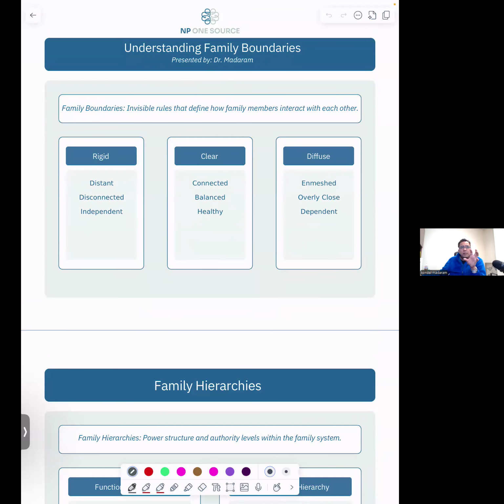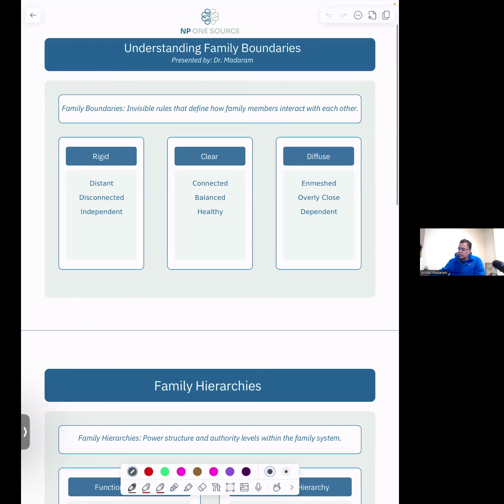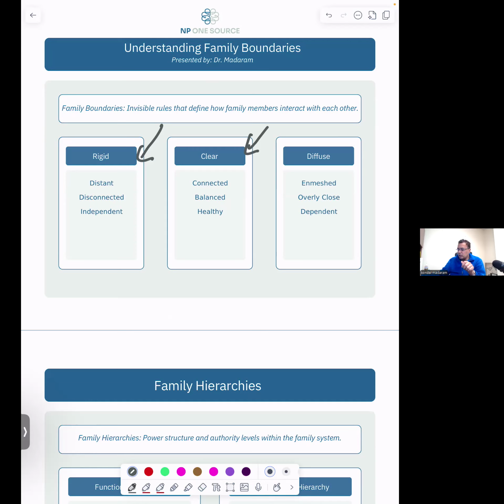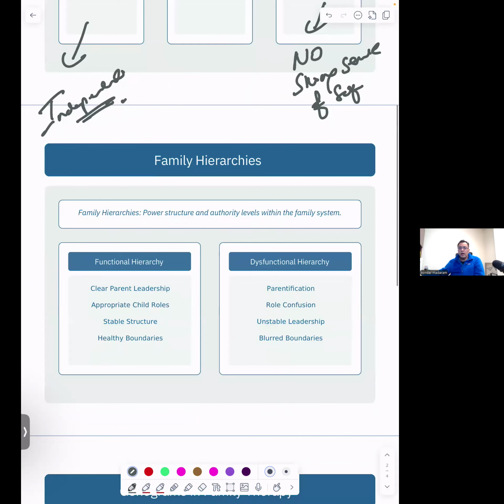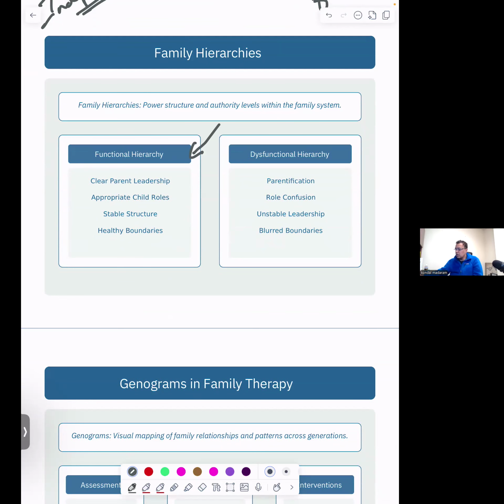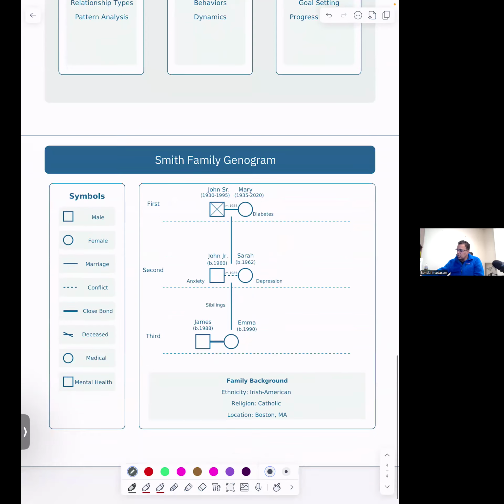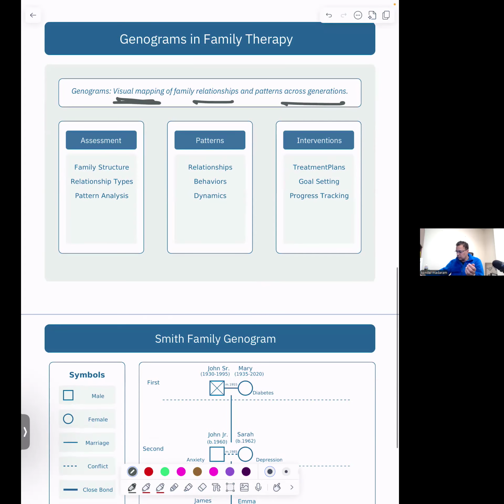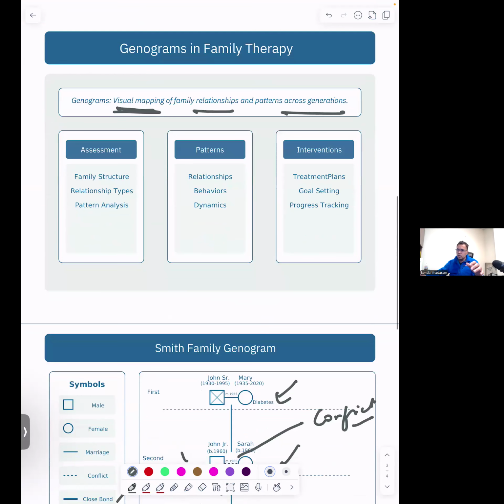Understanding Family Boundaries in Therapy | Healthy Relationships & Emotional Balance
Are family boundaries causing stress, conflict, or emotional distance in your home? In this video, we break down family boundaries in therapy, what they are, why they matter, and how healthy boundaries create stronger, more respectful relationships.

You’ll learn:
✔️ What family boundaries really mean
✔️ Signs of unhealthy or blurred boundaries
✔️ How therapy helps improve family dynamics
✔️ Practical tips for setting healthy emotional limits
✔️ How boundaries support mental health and communication

Family therapy focuses on improving communication, reducing conflict, and strengthening emotional connections. Whether you’re dealing with enmeshment, lack of respect, or constant misunderstandings, understanding boundaries is the first step toward healing.

This video is perfect for anyone interested in:

Family therapy techniques

Relationship improvement

Emotional health and personal growth

Parenting and communication skills

Mental health education